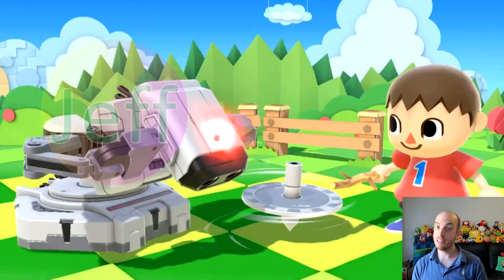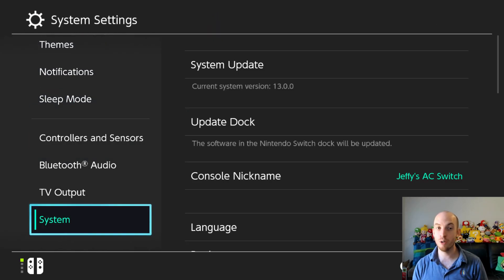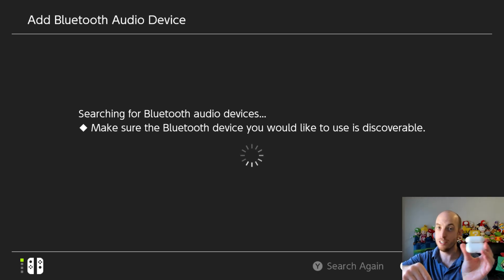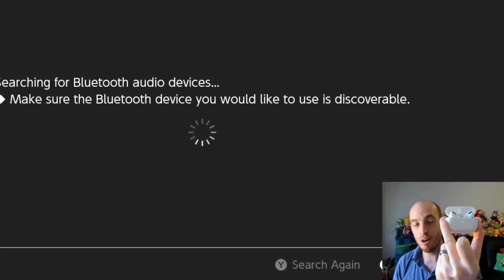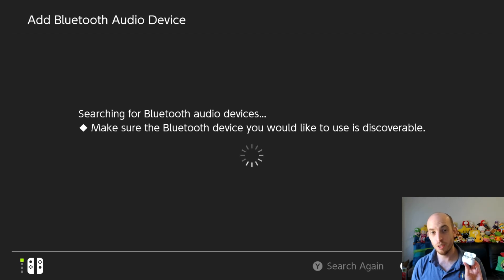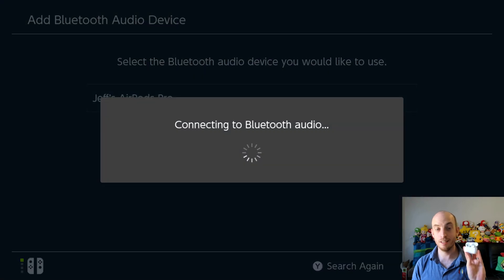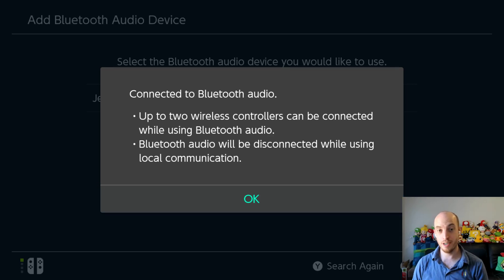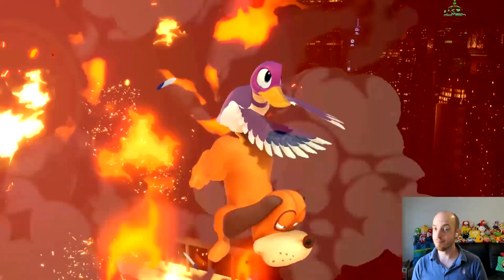How to pair AIRPODS on Nintendo Switch via BLUETOOTH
How to pair AIRPODS and other wireless headphones on Nintendo Switch via BLUETOOTH

Update: As of version 15, the Bluetooth Audio menu has moved near the top of system settings.
We are only a little channel so it really helps us out if you do!

Follow us in all your favourite places:
Youtube.com/nickandjeff
Facebook.com/nickandjeff
Instragram.com/nicksvsjeff
Twitter.com/nickvsjeff